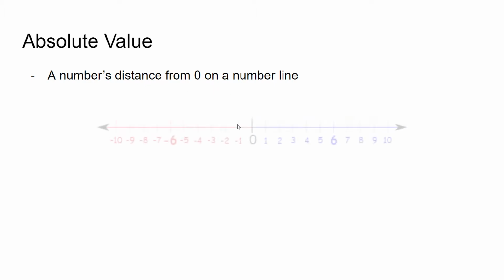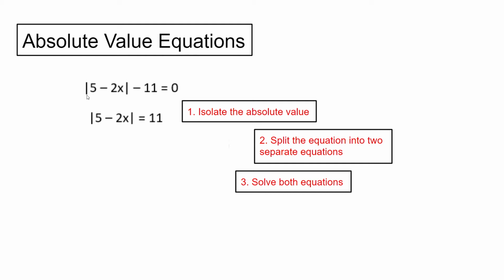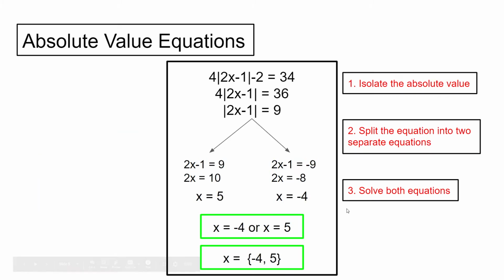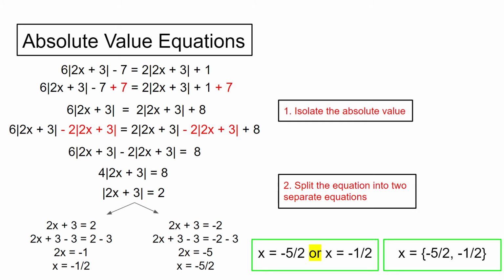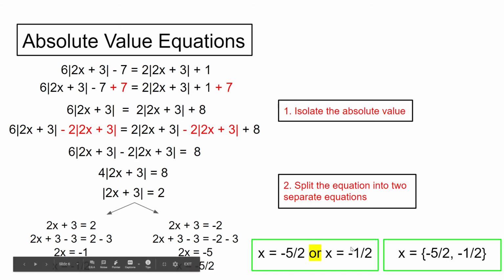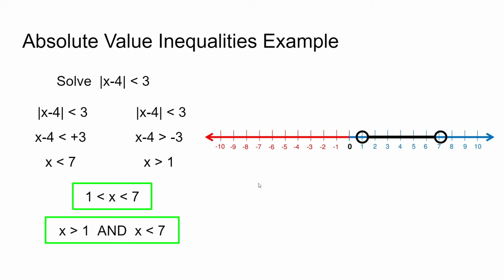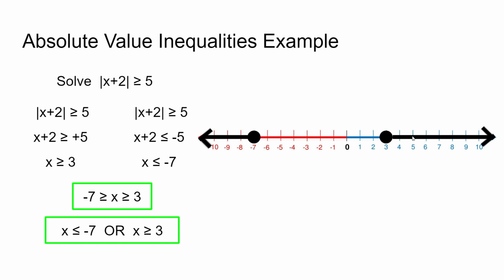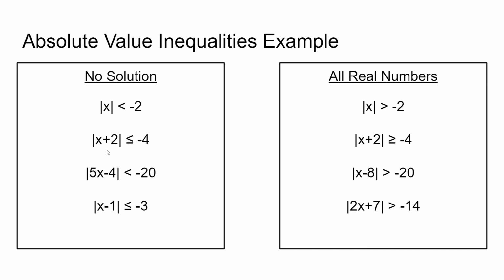Algebra II - Absolute Value Equations & Inequalities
In this video, Harrison Hensley explains what the absolute value function is and how to solve absolute value equations and inequalities.